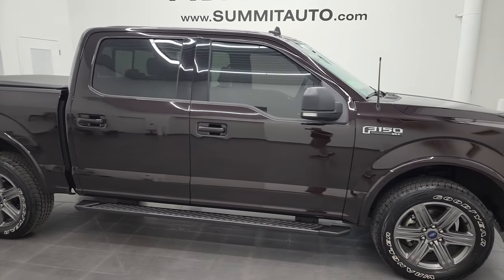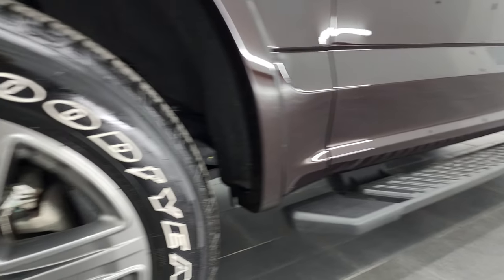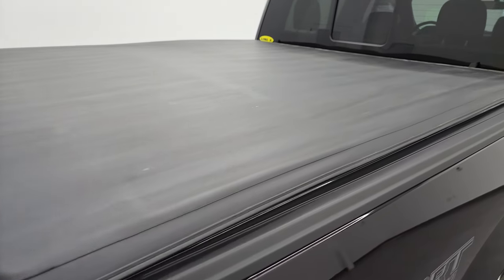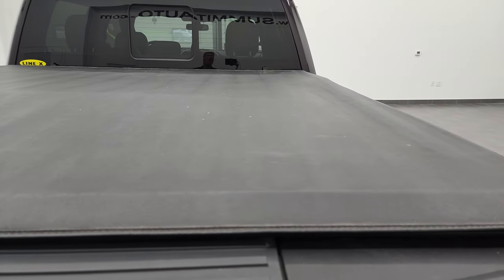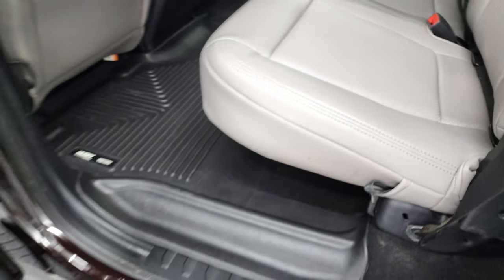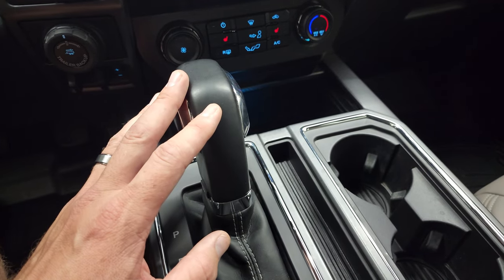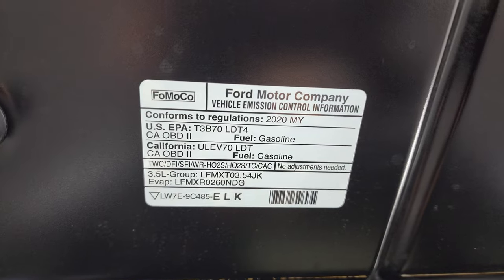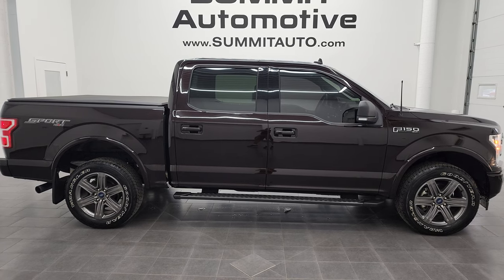2020 FORD F150 XLT SPORT ECOBOOST IN MAGMA RED 4K WALKAROUND 12785ZC SOLD!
This 2020 FORD F150 SUPERCREW SHORTBOX XLT SPORT WITH NAV AND THE ECOBOOST 3.5L V6 IN MAGMA RED METALLIC FOR SALE IN FOND DU LAC OSHKOSH WISCONSIN 54935 is the vehicle we did walk around review of today.

Thank you for checking out this video of this 2020 FORD F150 SUPERCREW SHORTBOX XLT SPORT WITH NAV AND THE ECOBOOST 3.5L V6 IN MAGMA RED METALLIC FOR SALE IN FOND DU LAC OSHKOSH WISCONSIN 54935

STOCK: 12785ZC
PRICE: $42,999
MILES: 22,410
MAKE: FORD
MODEL: F150
VIN: 1FTEW1E47LKE92363
LOCATION: FOND DU LAC OSHKOSH WISCONSIN, 54937 TRUCKS ON 41

1 OWNER! CLEAN TITLE HISTORY! CLEAN CARFAX! 3.5 Liter Turbocharged V6 Twin-turbo Ecoboost Engine, 375 Horsepower, Full Four Door Crew Cab, Short Box 5 1/2 Foot Shortbox, XLT Package, Sport Appearance Package, 10 Speed Automatic Transmission, Turn Dial 4x4 Four Wheel Drive 4WD, Factory GPS Navigation System, Reverse Backup Camera Rearview Camera, Start / Stop Technology Start/Stop, Dual Power Heated Seats, Non Smoker, Gray Leather Seats, Bucket Seats, Full Towing Package with Receiver Trailer Hitch, Wiring and Transmission Cooler Tow Package, Factory Brake Controller, Pro Trailer Backup Assist System, 7000 GVWR, 3.55 Gears with Electronic Locking RR Axle, Goodyear Wrangler All Terrain 275/55 R20 Tires, 20 Inch Rims Premium Wheels, Painted Alloy Rims Premium Wheels, Four Wheel Disc Brakes, Factory Painted Stepbars, Line-x Spray-in Bedliner, Bedrail Covers, LED Bed Lighting, Reverse Sensors, Securicode Driver Side Doorcode Keyless Entry, Easy Fuel Capless Fuel Fill, Locking Tailgate, Tailgate Step Assist Manstep, Chrome Tipped Exhaust, Fender Flares, AM / FM Radio Tuner, Sirius/XM Satellite Radio Capabilities Sirius / XM, Sync 8" Touchcreen Radio, FordPass Feature, Microsoft SYNC System with Bluetooth, Hands-Free Audio System Blue Tooth, Android Auto Compatible, Apple Car Play Compatible, USB Jack Portable Audio Connection, Keyless Entry with Factory Remote Start, Power Sliding Rear Window Rear Window Defroster, Adjustable Height Seatbelts, Driver and Passenger Front Air Bags, L.A.T.C.H. Child Safety System, Side Curtain Air Bags SRS Safety Restraint System, Multi-Function Steering Wheel Controls, Compass, Outside Temperature Display and Mileage Display, Power Adjustable Pedals, Weathertech Floormats, Air Conditioning AC, Cruise Control, Power Locks, Power Windows, Automatic Headlights Autolamp, Tilt/Telescope Steering Wheel, 110V / 400W Auxiliary Power Outlet, 3 Year / 36,000 Mile Remaining Factory Bumper to Bumper Warranty, Whichever comes first, 5 Year / 60,000 Mile Remaining Powertrain Factory Warranty, Whichever comes first, Magma Red Metallic, ONE OWNER! CLEAN AUTOCHECK! Very very clean inside and out! This is one of the sharpest 2020 Ford F150 crewcab shortbox 1/2 ton trucks on our lot! Make your move before this super clean 4wd is gone!

STOCK: 12785ZC
PRICE: $42,999
MILES: 22,410
MAKE: FORD
MODEL: F150
VIN: 1FTEW1E47LKE92363